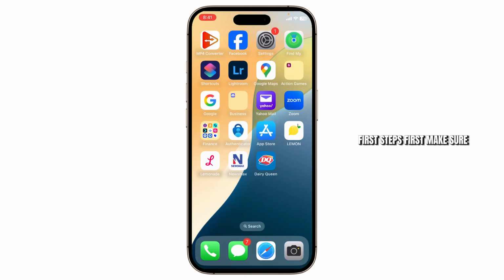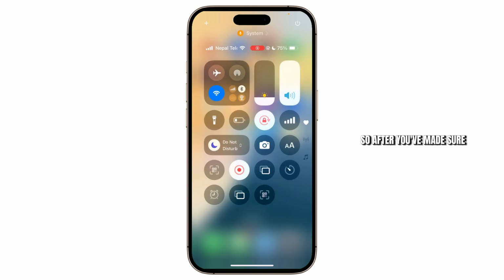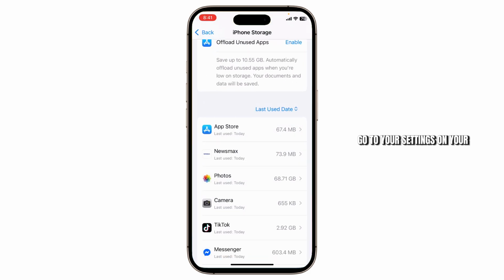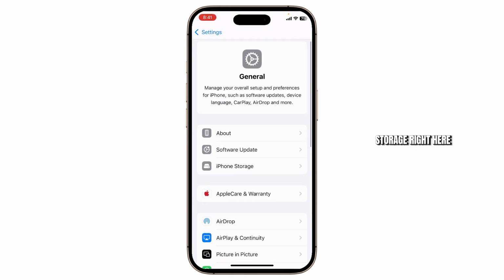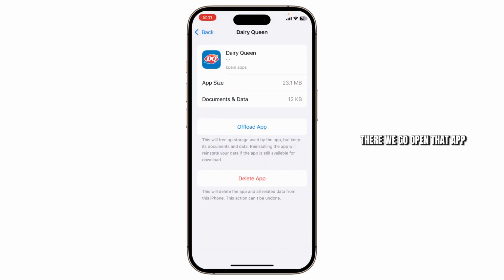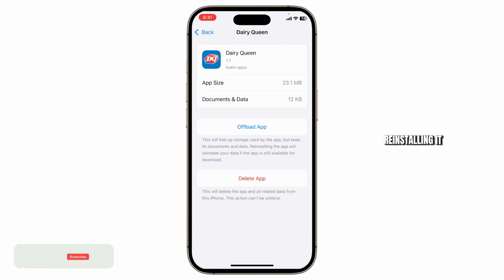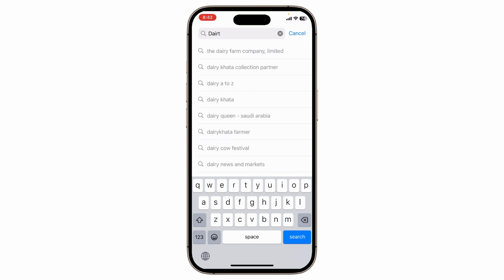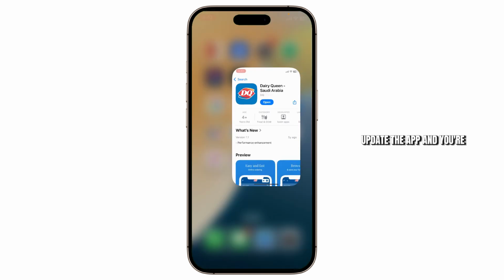How to Fix Dairy Queen App Not Working 2025 (Full Guide)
Is your Dairy Queen app not working in 2025? 🍦📱 Whether it’s crashing, freezing, not loading, or failing to place an order — this full troubleshooting guide will help you fix the problem step-by-step!

What You’ll Learn in This Video:
✅ Common reasons why the Dairy Queen app stops working
✅ How to fix loading issues, login problems, and payment errors
✅ How to update, clear cache, or reinstall the DQ app
✅ Bonus tips to prevent future issues with the app

From missing rewards to frozen screens, we’ve got you covered with practical fixes that work on both Android and iOS devices.

📌 Chapters:
⏱ 0:00 - Introduction
⏱ 0:10 - How to Fix Dairy Queen App Not Working